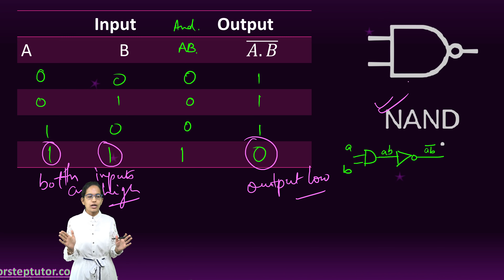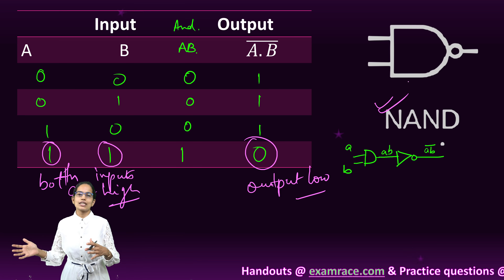Boolean Logic: Truth Table, AND, NOT, OR, NOR, NAND - Logic Gates | GCE A Level Grade 13 Logic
Chapters:
0:00 Boolean Logic
0:11 Concept of Binary
0:28 Boolean Logic Gates
0:50 Seven Common Gates
1:54 Buffer
3:25 NOT Gate
6:42 AND Gate
9:42 Symbology for Boolean
12:01 OR Gate
12:50 NOR Gate
14:10 NAND Gate
15:52 Use of Boolean Logic

understand logic gates, boolean logic gates, concept of binary, understand seven common gates, NOT gate, AND gate, about symbology for boolean, OR, NOR and NAND gate, use of boolean logic, what is buffer with example